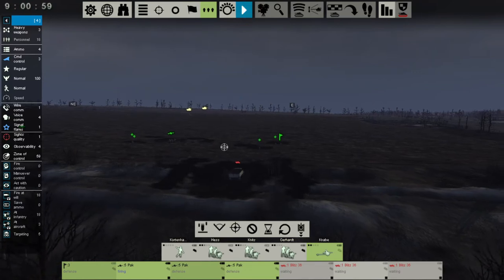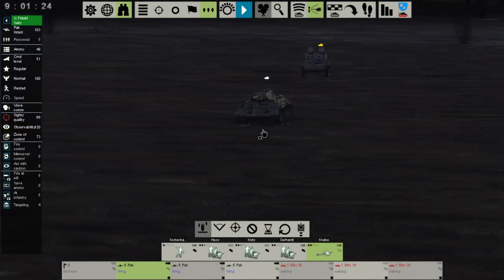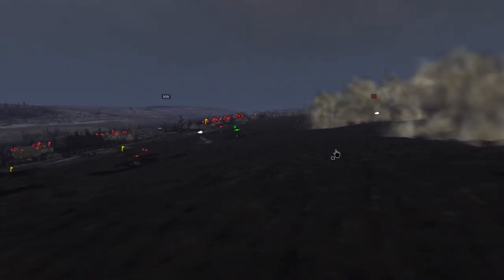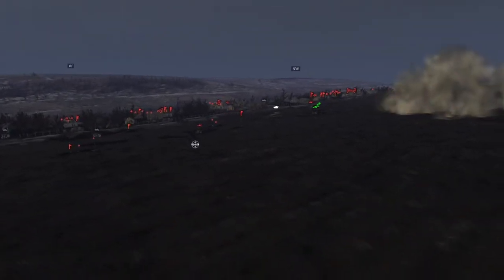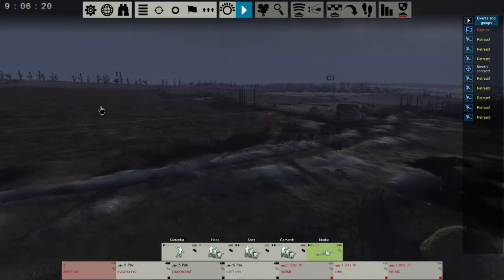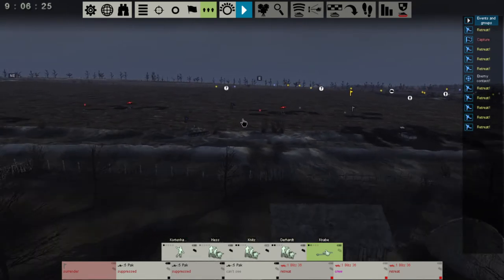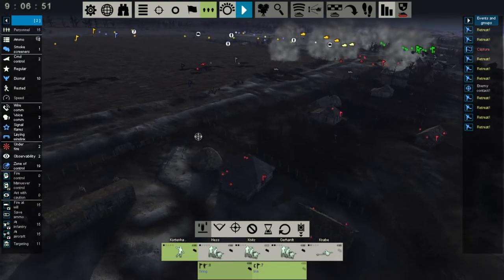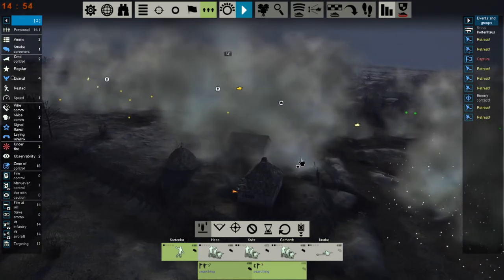Should You BUY GRAVITEAM TACTIC MIUS-FRONT IN 2021! REVIEW! New DLC! BEST WW2 Real-Time Strategy?